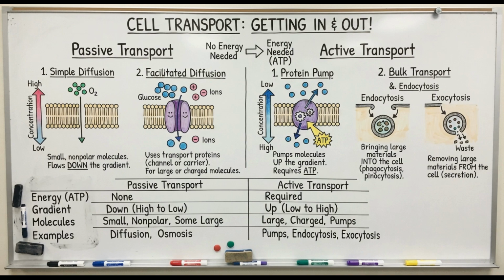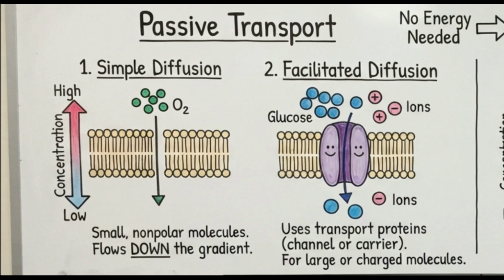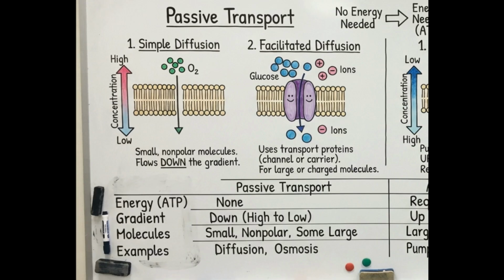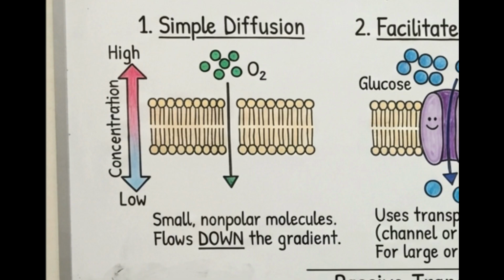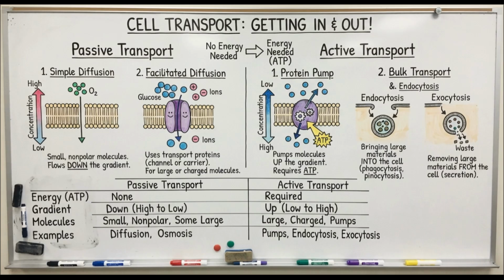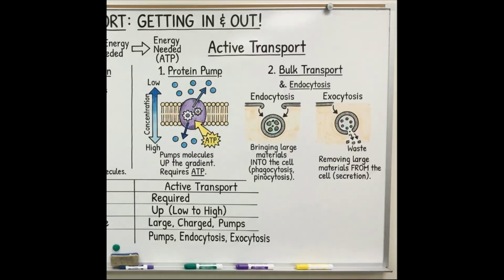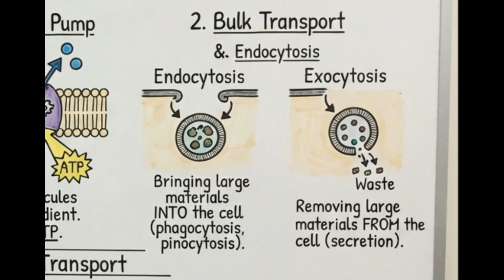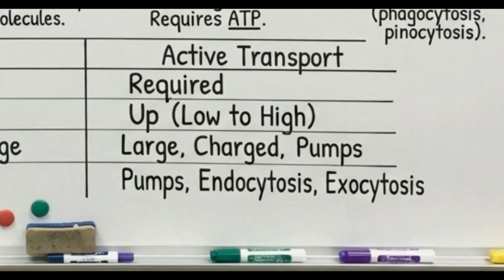Cell Transport Explained: Passive vs. Active Transport Made Easy!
Ever wonder how cells manage to get stuff in and out without totally falling apart? Let’s break down cell transport! In this video, we simplify the cell membrane's traffic system—covering everything from chill passive transport like simple and facilitated diffusion, to high-energy active transport and protein pumps, all the way to bulk transport like endocytosis and exocytosis. Perfect for biology students who want a quick, clear breakdown!